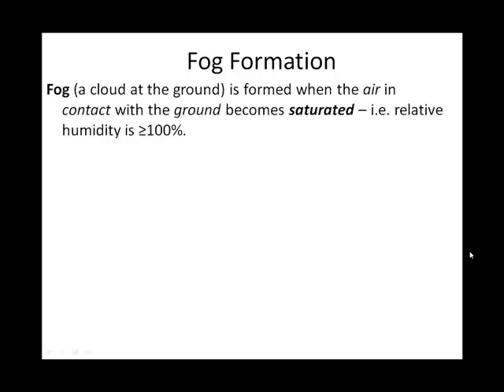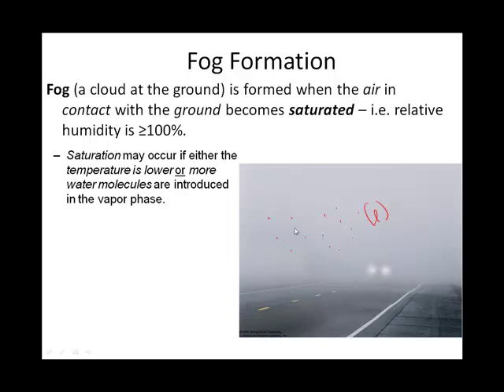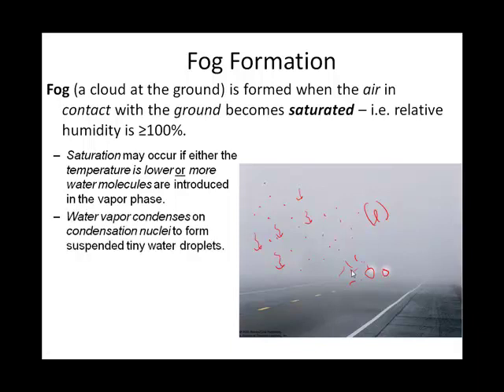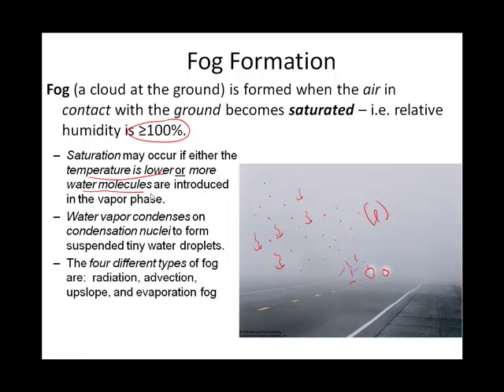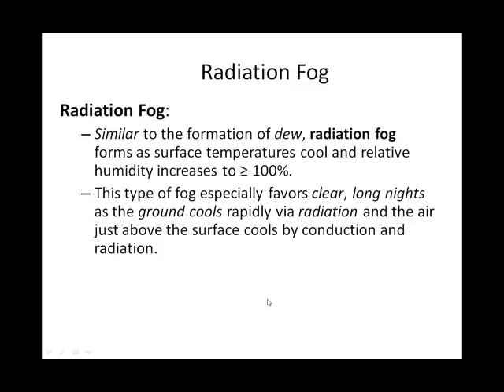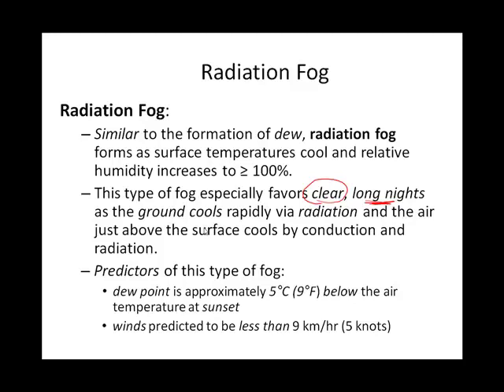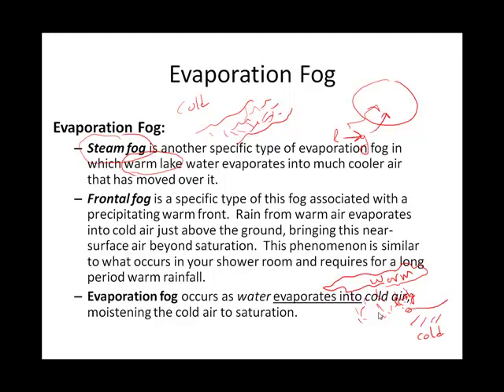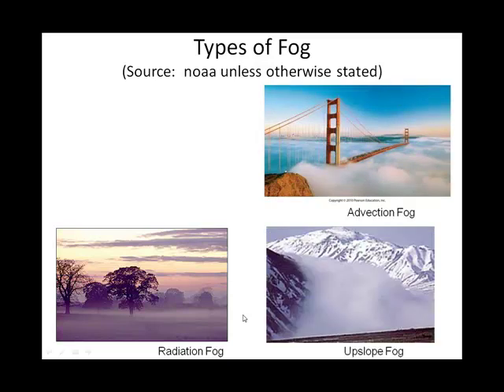Chapter 05D Types of Fog.mp4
Intro to Meteorology Chapter 05D Types of Fog